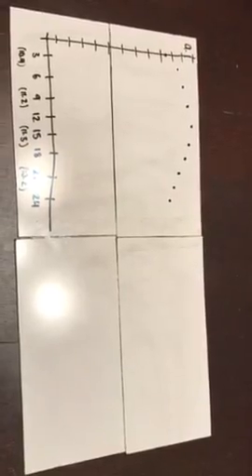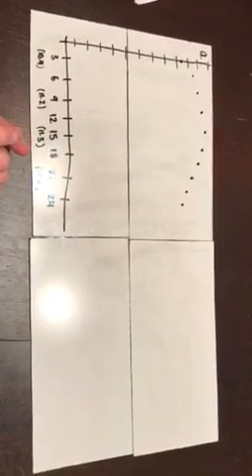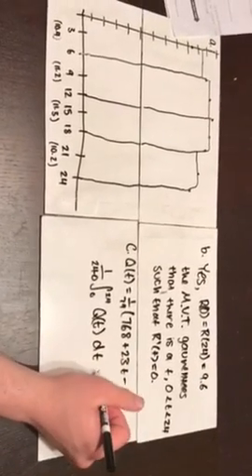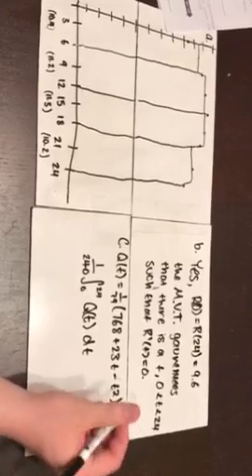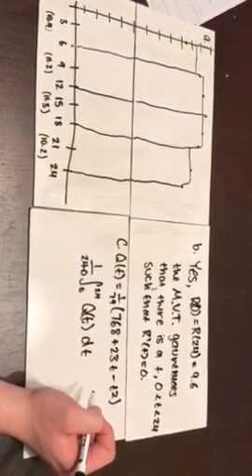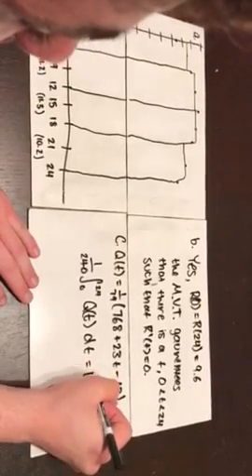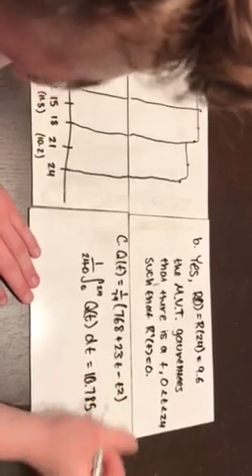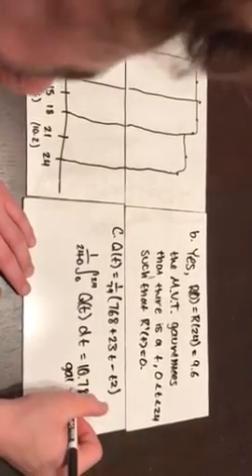JRD calc project